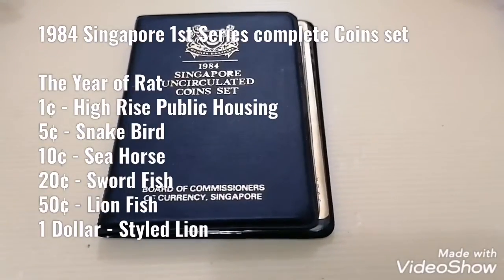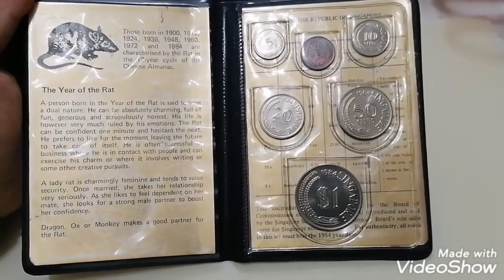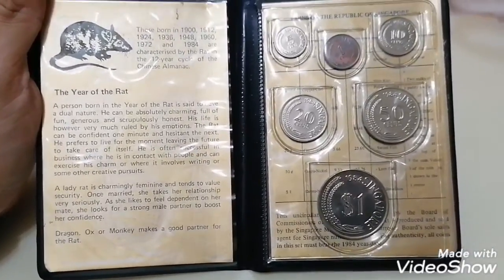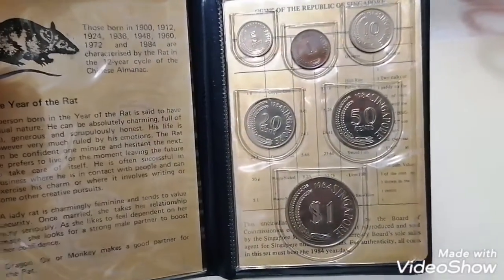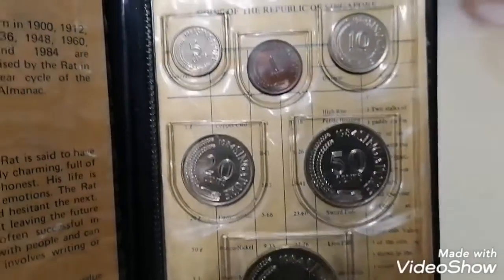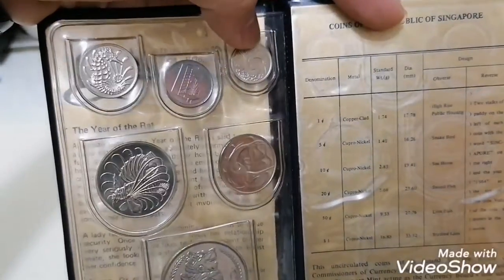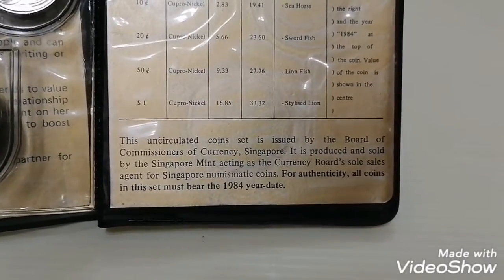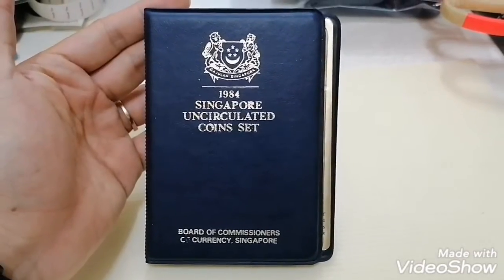1984 Singapore 1st Series Complete Coins set